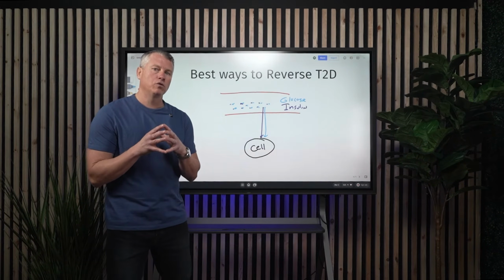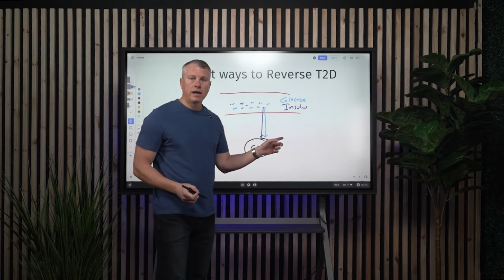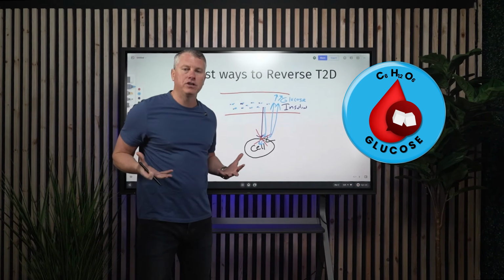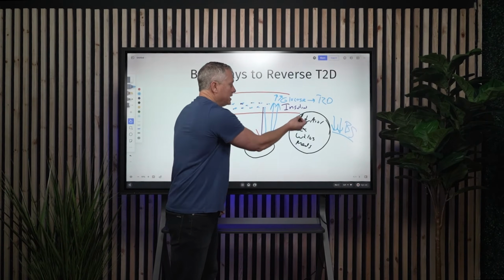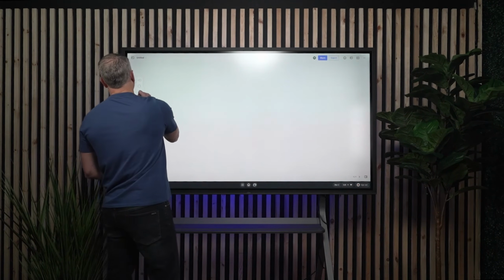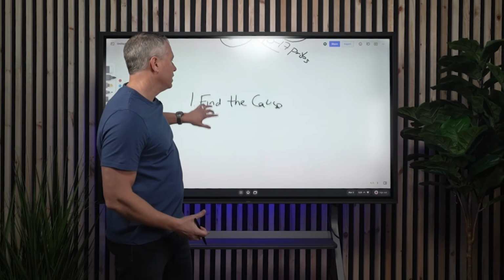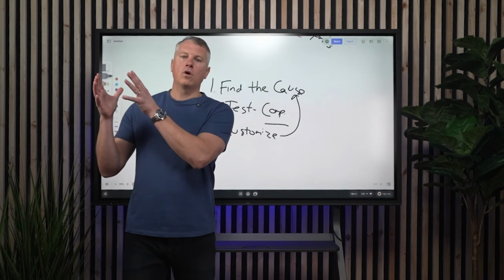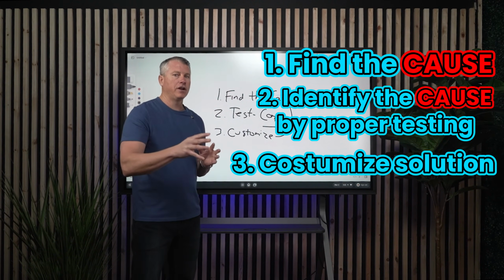TOP STRATEGIES TO REVERSE DIABETES